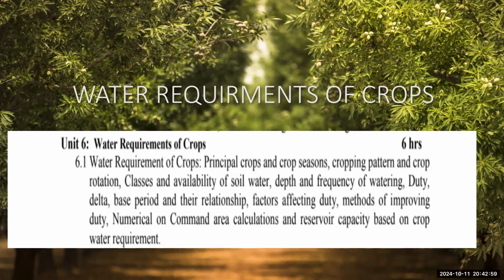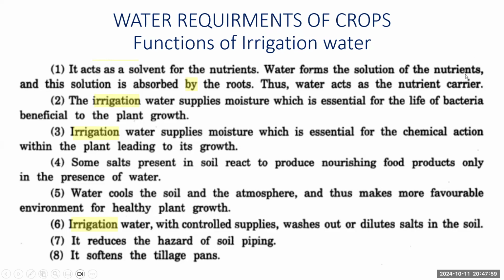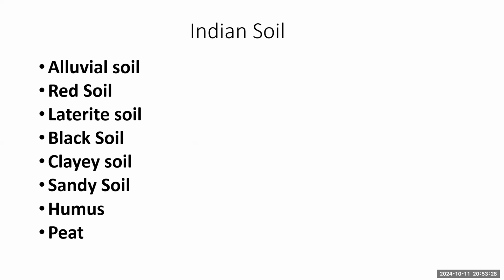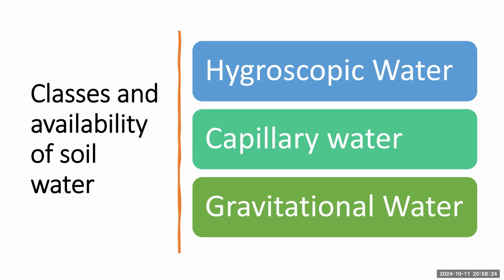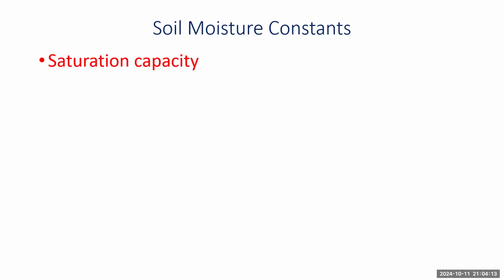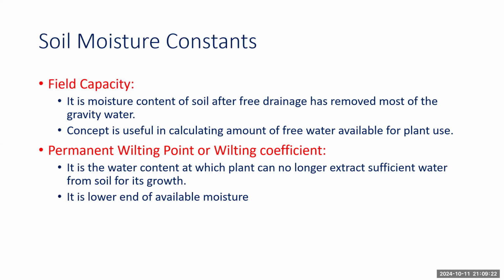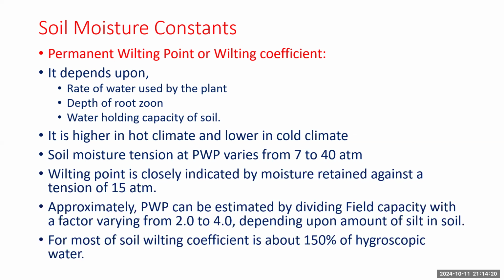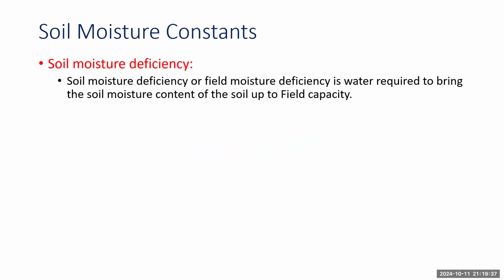Soil Moisture Constants